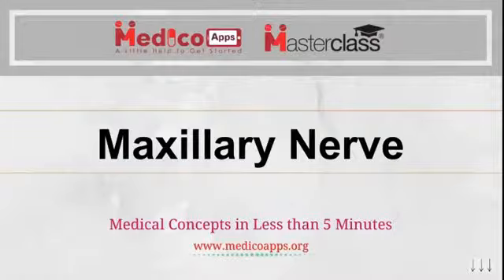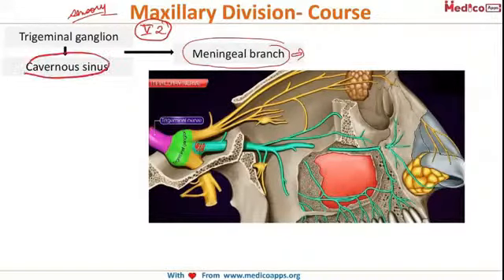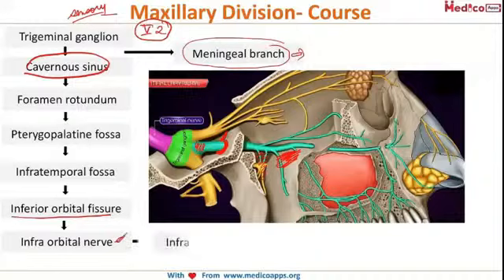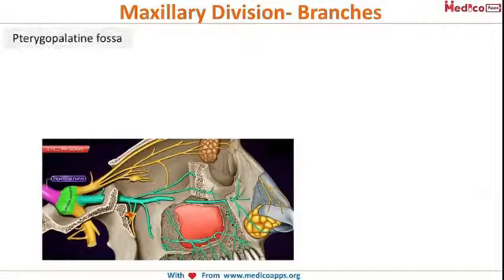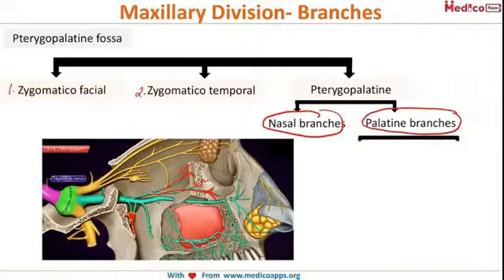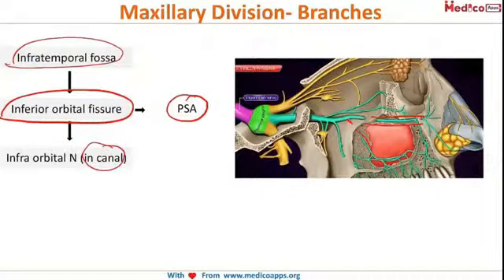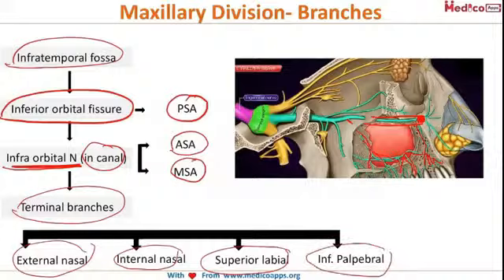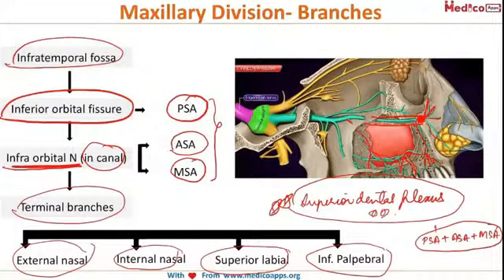Live class Trigeminal nerve-Maxillary Division by Dr. Suguna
Maxillary Division- Course
Pterygopalatine fossa
Pterygopalatine
Palatine branches